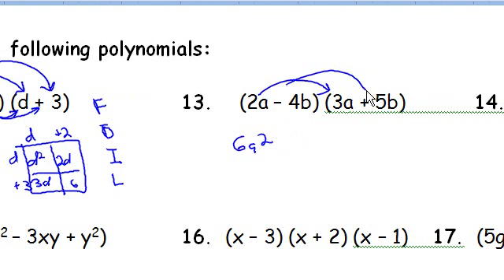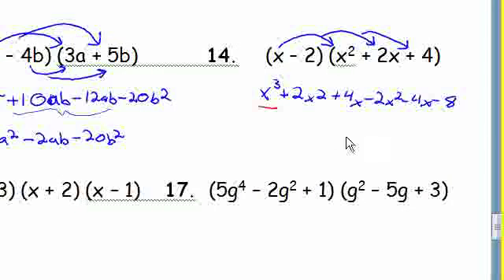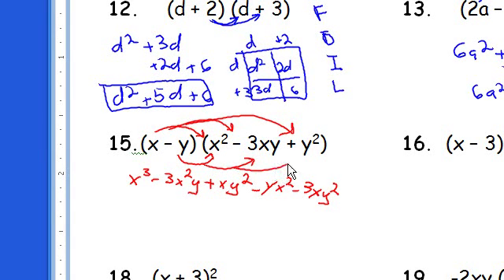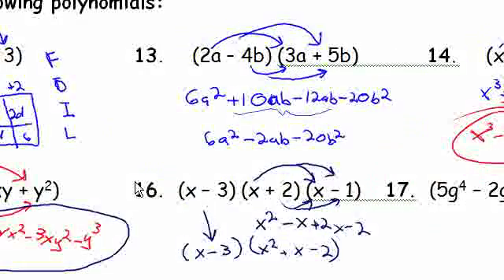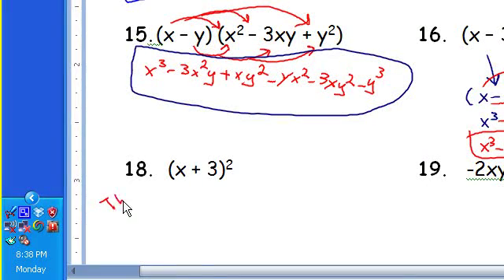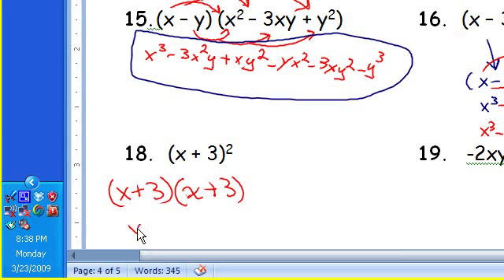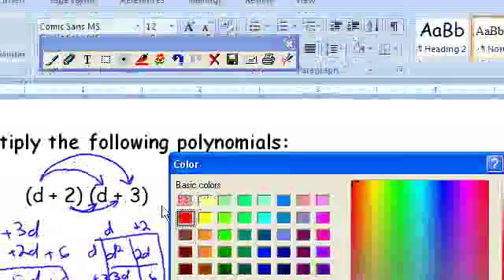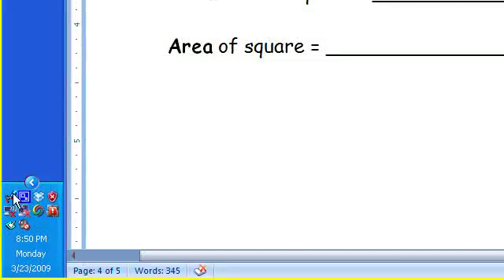Test #9 Review Part 4